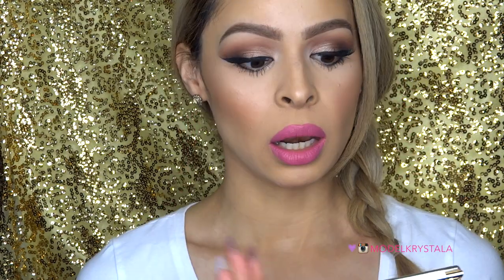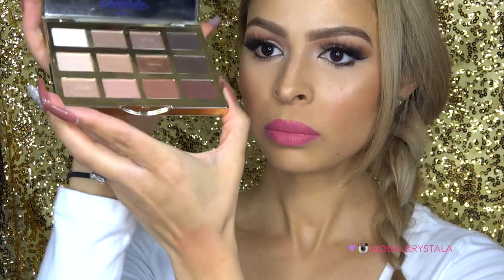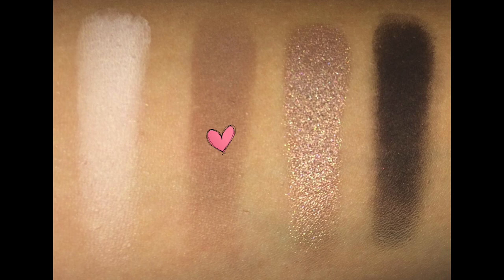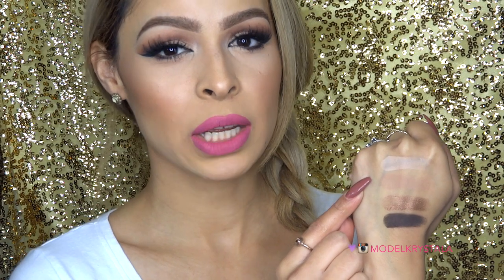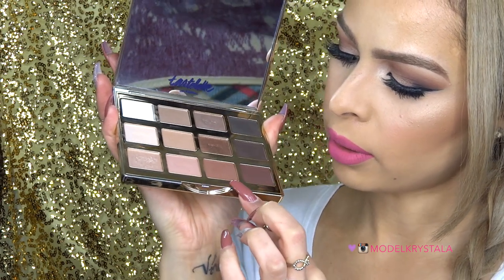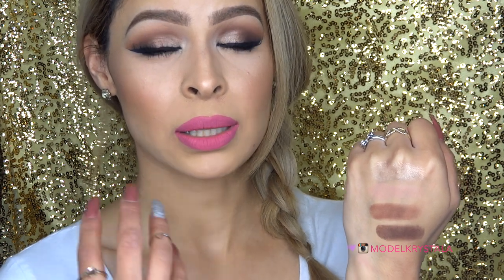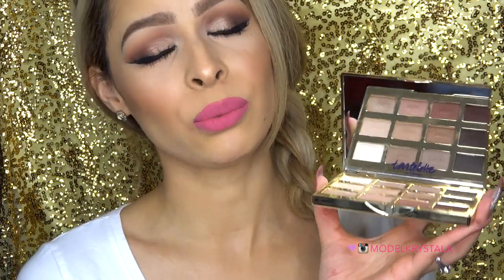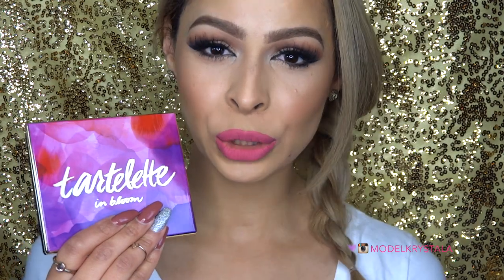TARTELETTE IN BLOOM PALETTE | SWATCHES & REVIEW | KRYSTAL ALLEN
So I've been really loving the Tartelette 2 In Bloom Palette lately. I hope you enjoy this in depth review of the palette. Love you mucho!

with love,
Krystal A.

Beauty Junkees- Flat Top Kabuki Brush, Pro Tapered Blending Brush, Pro Brow Brush
5pc Large Kabuki Brush Set

With Love,
Krystal A.

FTC:
Per usual all of my recommendations are 100% honest, I will ALWAYS keep it 100 with you all.